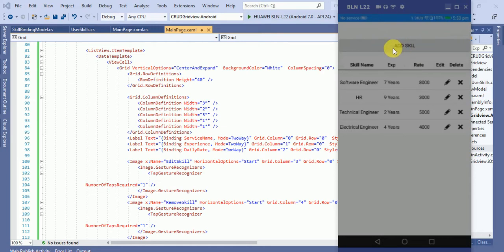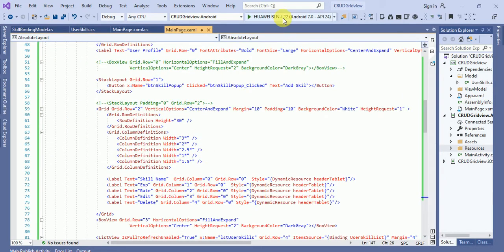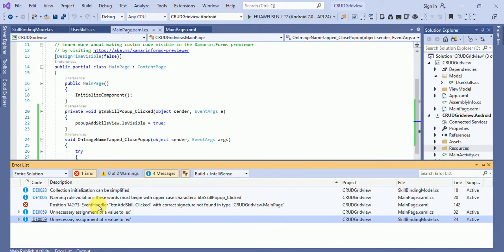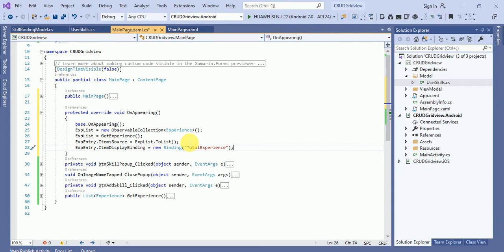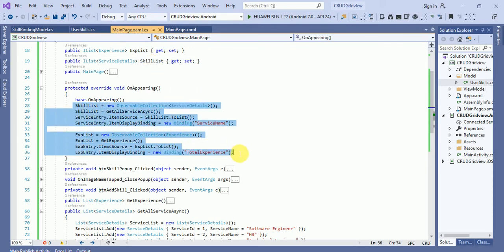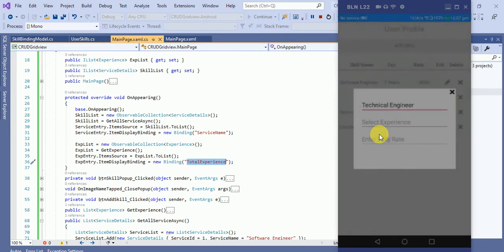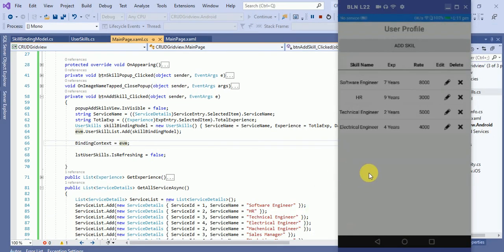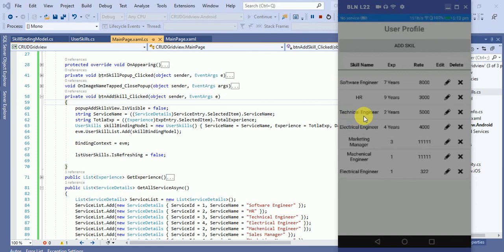Add Items in Gridview Xamarin | Edit Update GridView Xamarin Forms | CRUD Operation Xamarin Part-2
CRUD Operation Xamarin Part 2. In this video, you will learn to Add items in Gridview in Xamarin Forms.
1. Add popup on button click Xamarin Forms
2. Bind picker in the popup Xamarin Forms
3. Add Items in Gridview Xamarin Forms